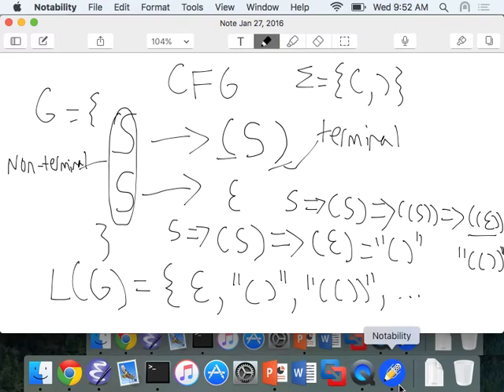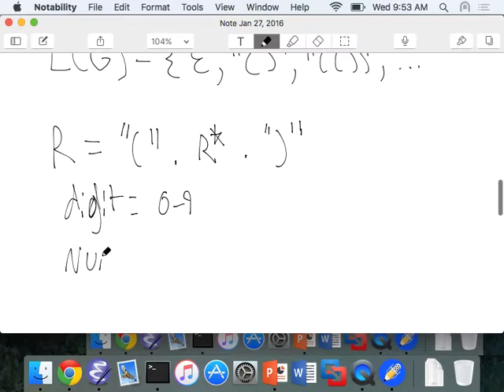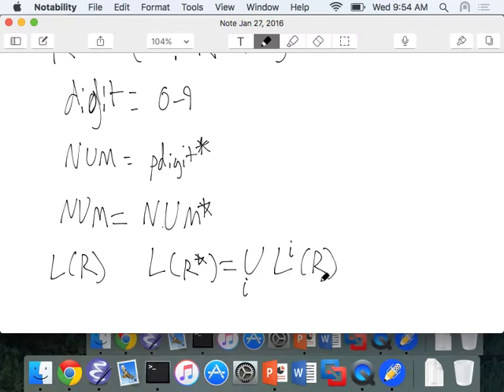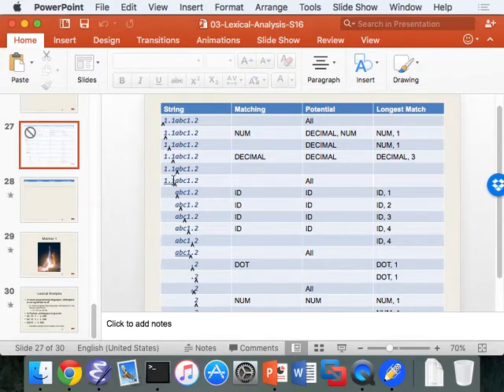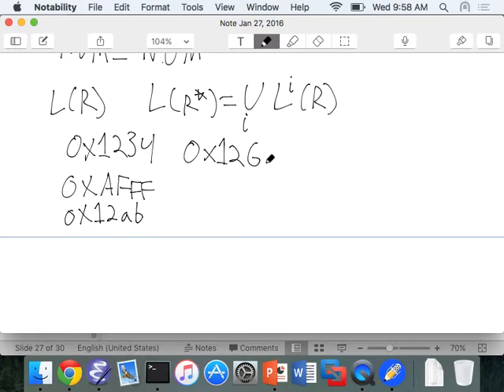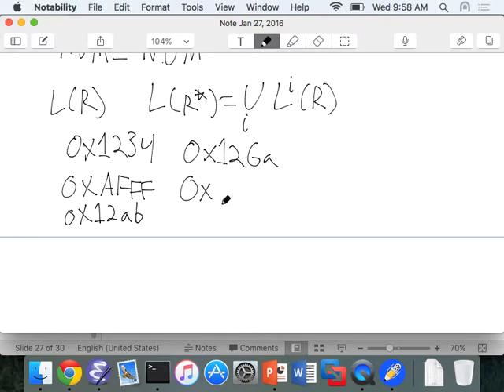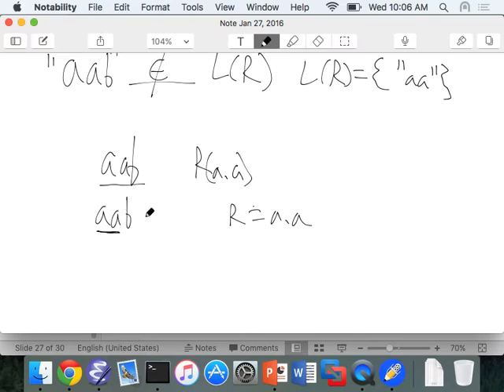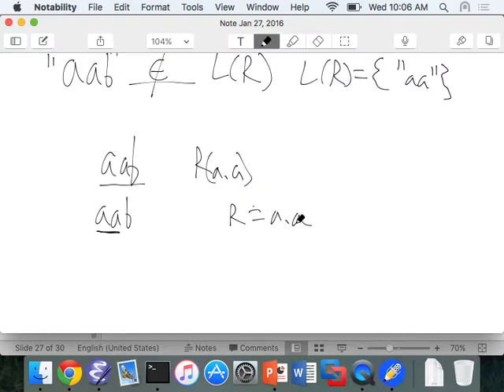CSE 340 S16: 1-27-16 "Post Office Hours"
Recorded post-class office hours for CSE 340 S16 on 1/27/16. Answered questions about regular expressions and homework questions.